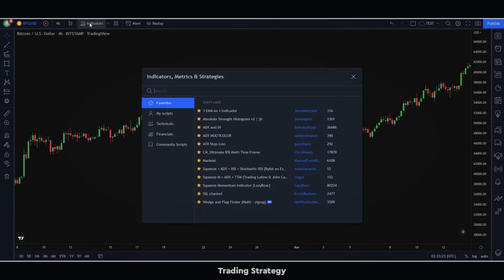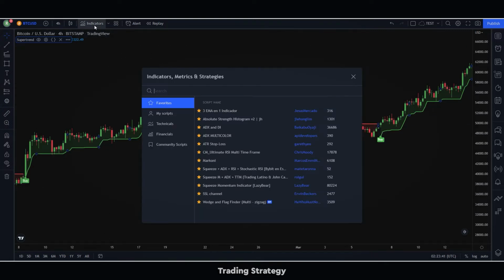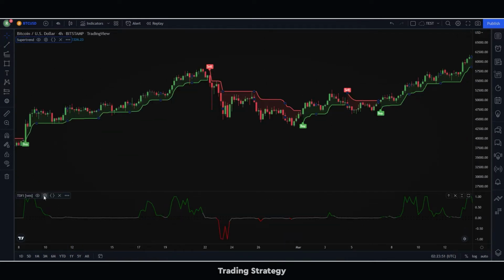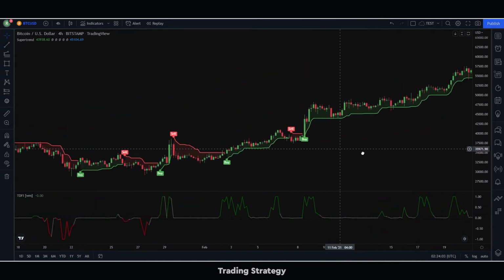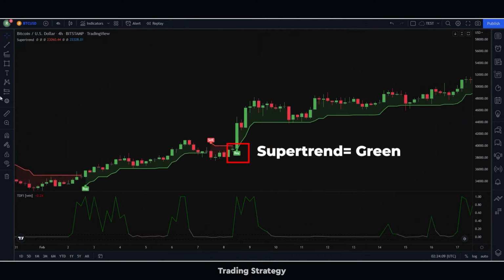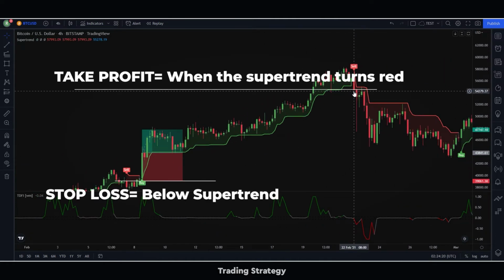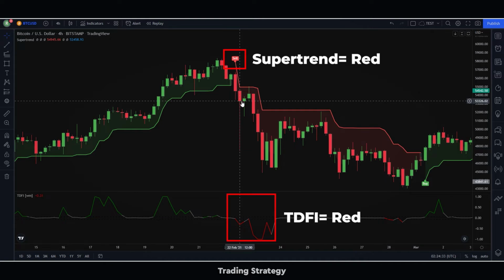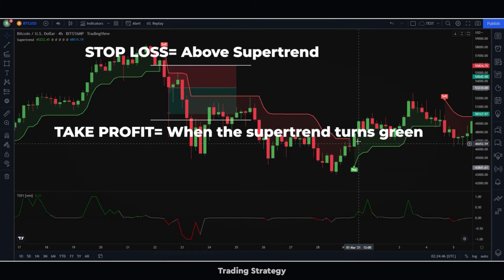HIGHEST PROFIT Triple SuperTrend Trading Strategy (+107%)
In this video, I will show you the best strategy that you can use with the Super Trend and the TDFI Indicators.

You will learn about:

- What is and how to use the Super Trend.
- How to Set up the Super Trend.
- What is and how to use the TDFI Indicator.
- How to Set up the TDFI Indicator.
- Ratio risk/benefit .